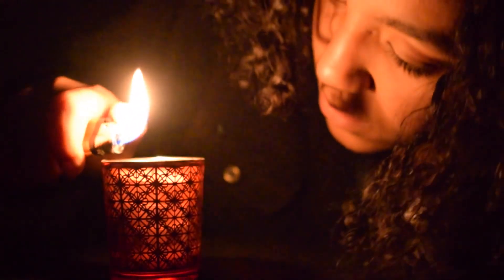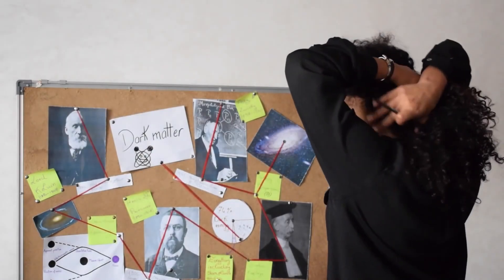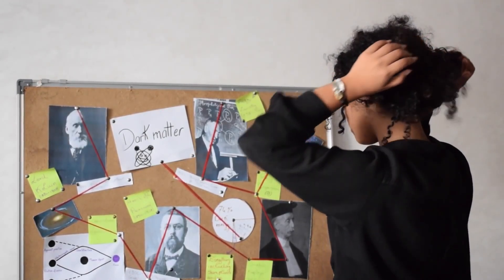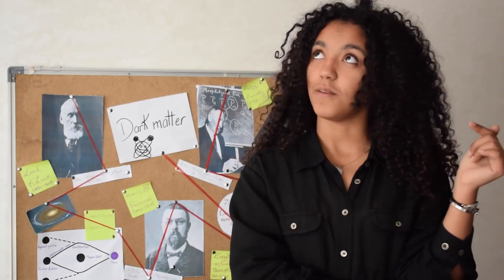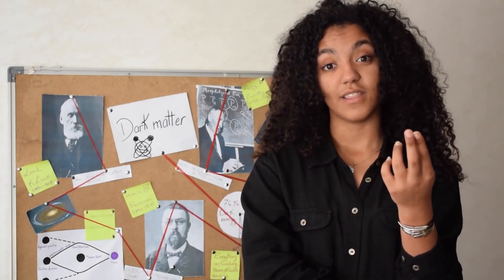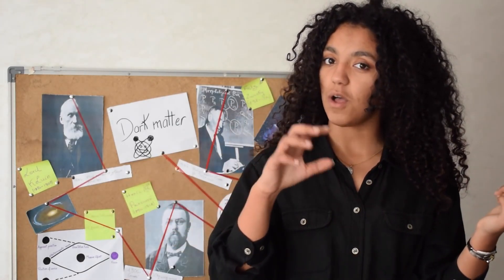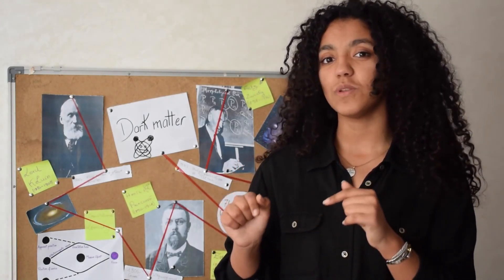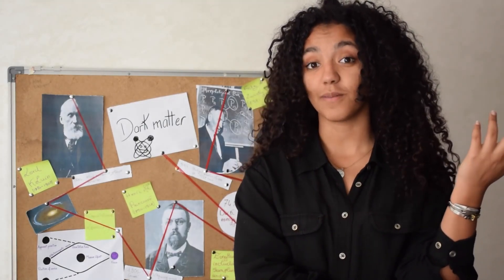RACE2SPACE2018 - Imane Elbacha